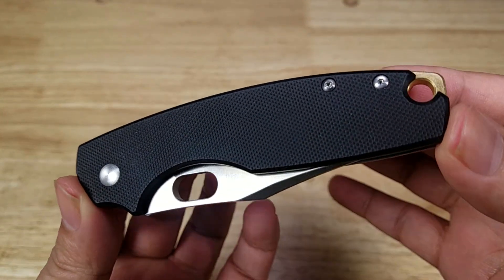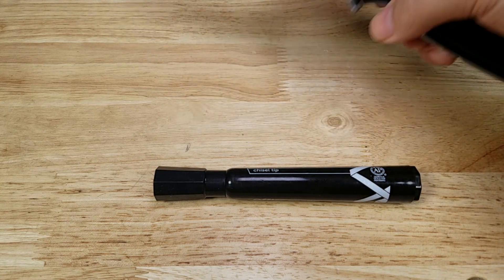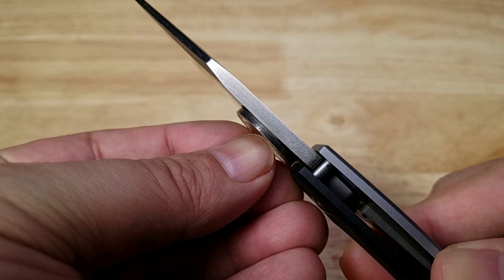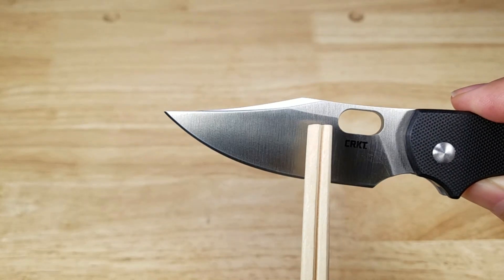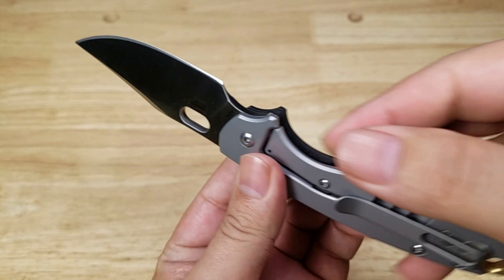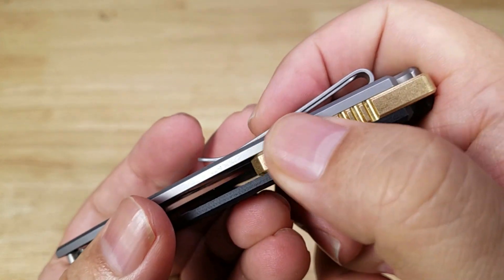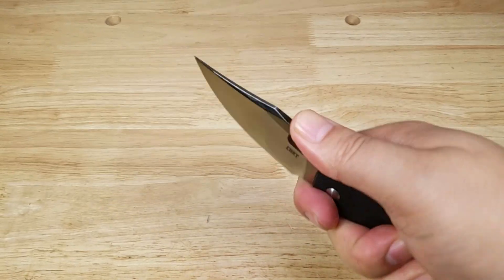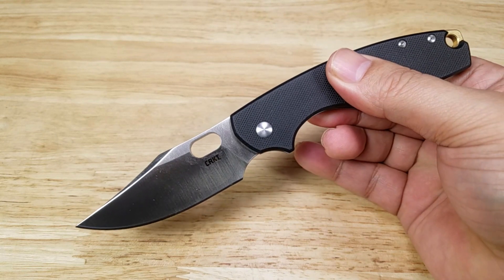THE BEST BUDGET MIDSIZE EDC KNIFE 2023 CRKT PILAR 4 AMAZON REVIEW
In this video we have a look at THE BEST BUDGET MIDSIZE EDC KNIFE 2023 CRKT PILAR 4 AMAZON REVIEW